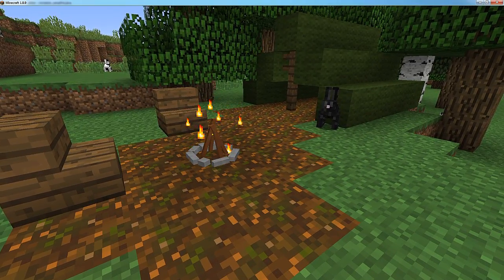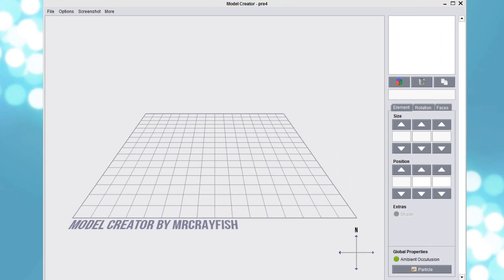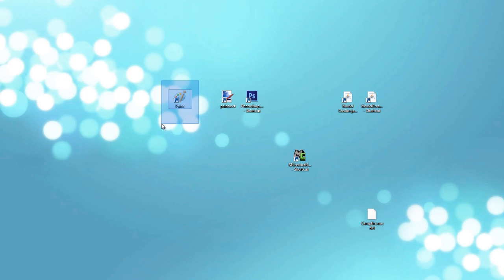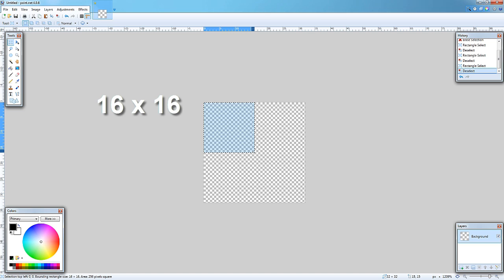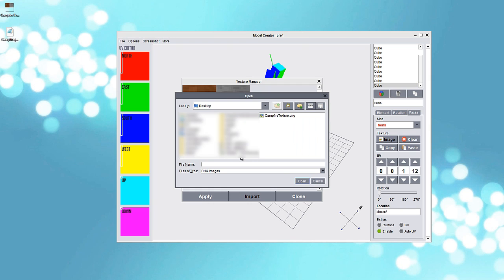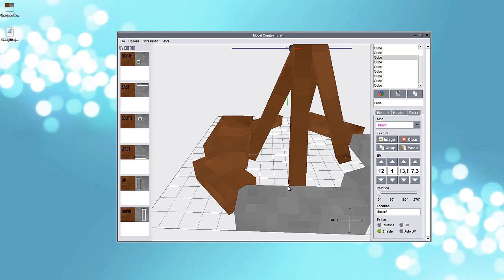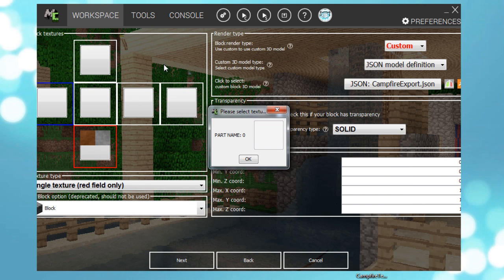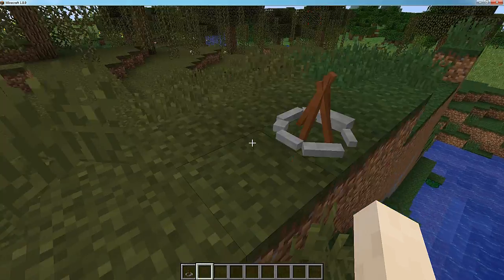MCreator Custom Model Block WORKING (Tutorial) [Campfire]